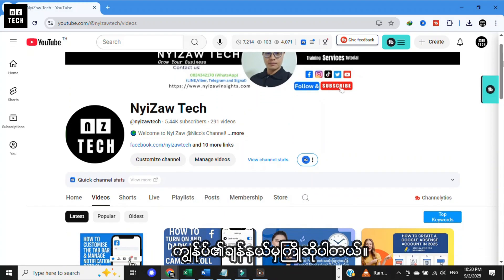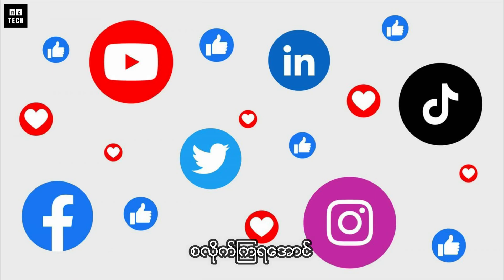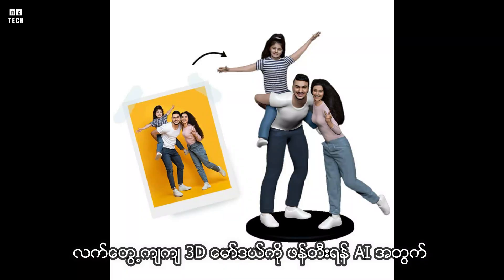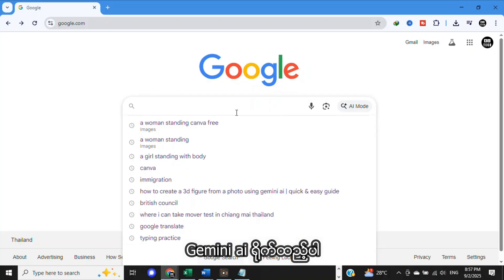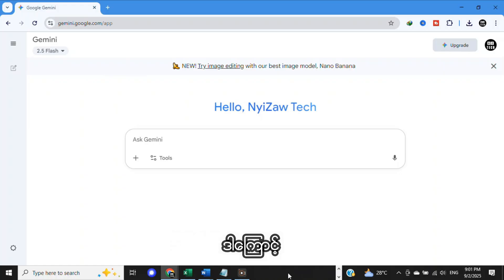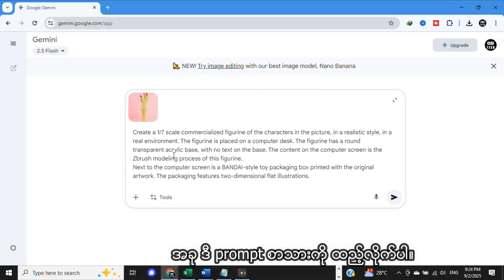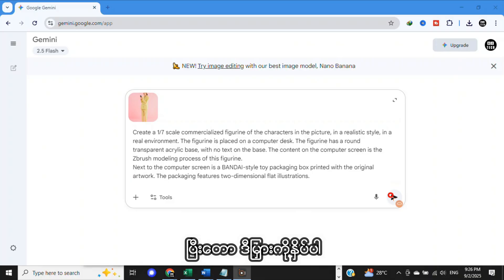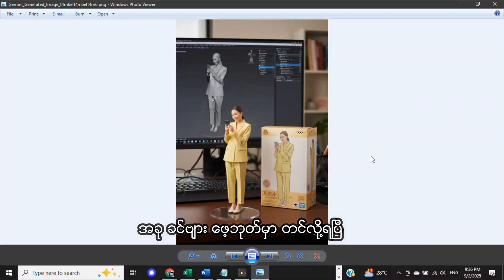Watch Your Photo Become 3D Magic In Minutes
How to Create a 3D Figure from Your Photo Using Gemini AI 2.5 Flash Image (Nano Banana)

Learn how to transform your photo into a stunning 3D figure using Gemini AI. A step-by-step guide with tips to make your image look amazing!

Artificial Intelligence is changing the way we create and visualize content. Google Gemini, one of the most advanced AI tools, now allows you to convert your photo into a 3D figure with just a few clicks. Whether you want to create a realistic avatar, a 3D model for social media, or a digital collectible, this tutorial will guide you step by step.

The Prompt:
Create a 1/7 scale commercialized figurine of the characters in the picture, in a realistic style, in a real environment. The figurine is placed on a computer desk. The figurine has a round transparent acrylic base, with no text on the base. The content on the computer screen is the Zbrush modeling process of this figurine.
Next to the computer screen is a BANDAI-style toy packaging box printed with the original artwork. The packaging features two-dimensional flat illustrations.

NyiZaw Tech